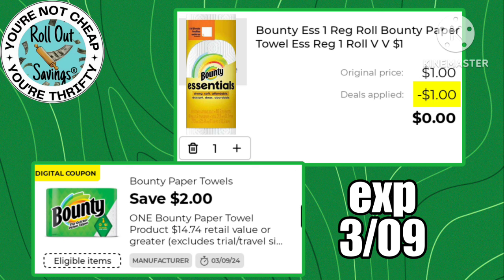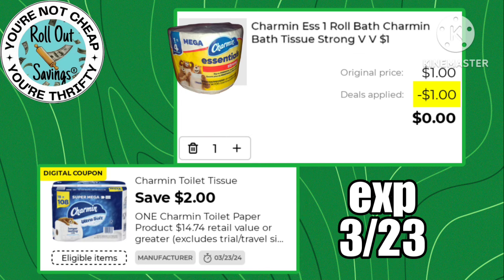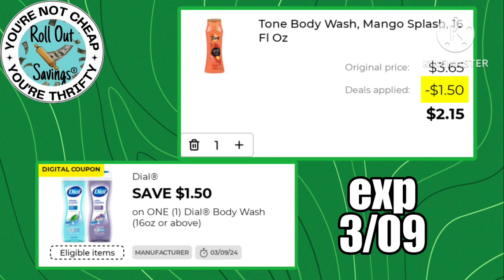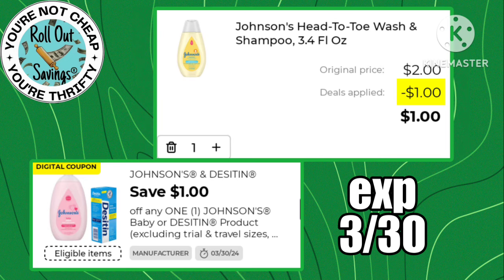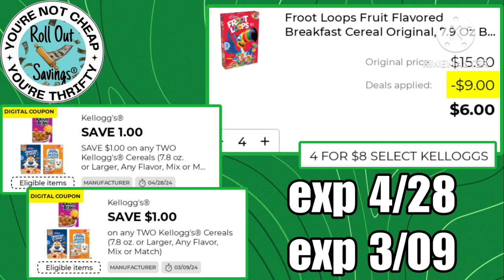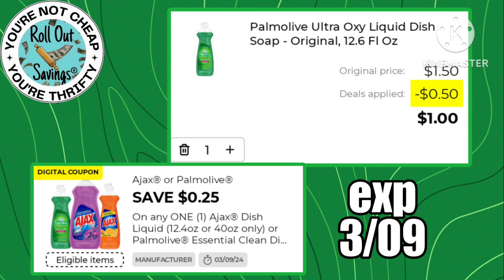Overage This Week at Dollar General!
Hey friends! We have overage and amazing deals this week at Dollar General using our digital coupons! These can also be found on our website, rolloutsavings.com